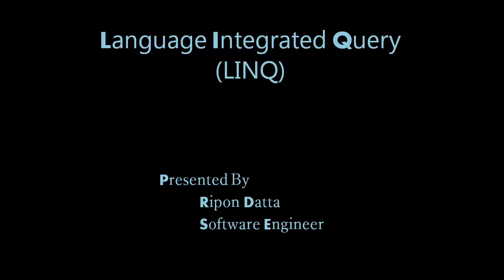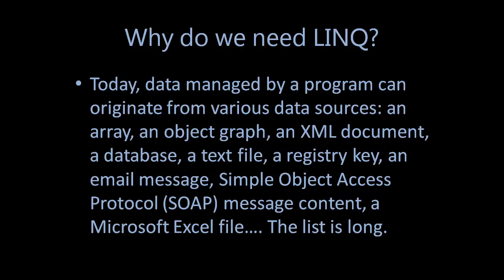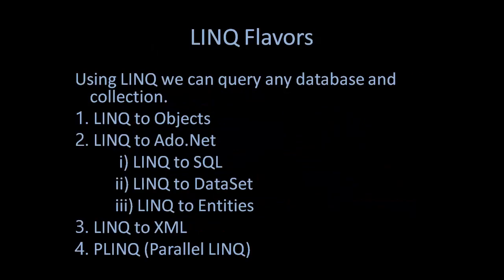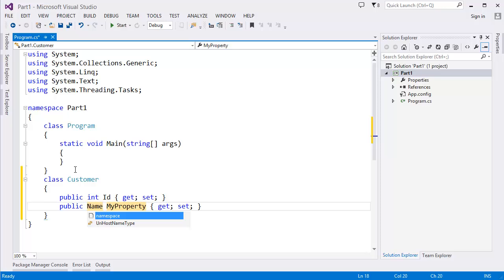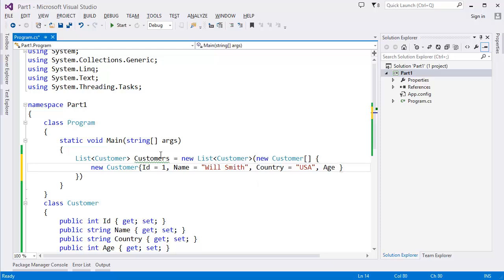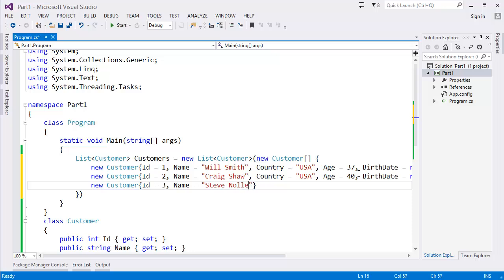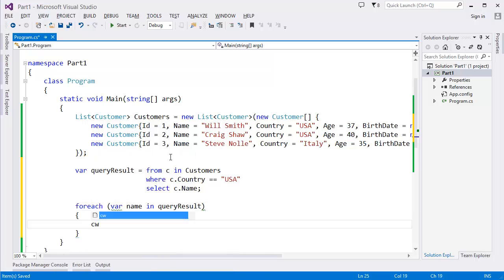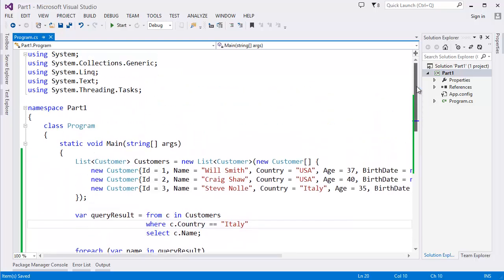LINQ Stey by Step: Part 1 - Introducing LINQ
You can comment in the comment box as a review for me. If you have any difficulty please comment in the comment box. Feel free to discuss with me. I am available here...